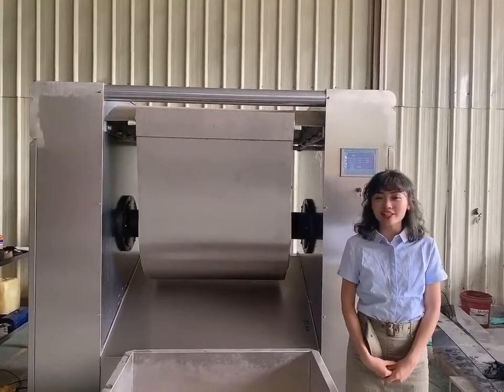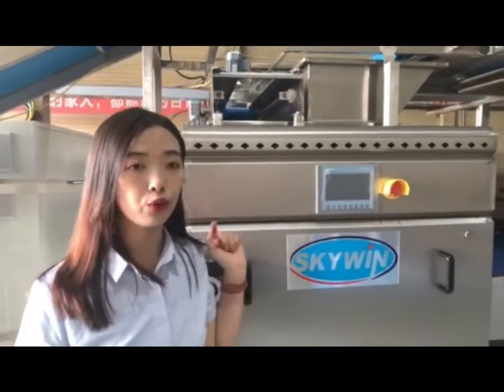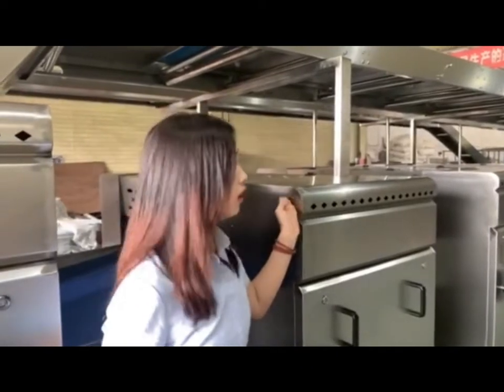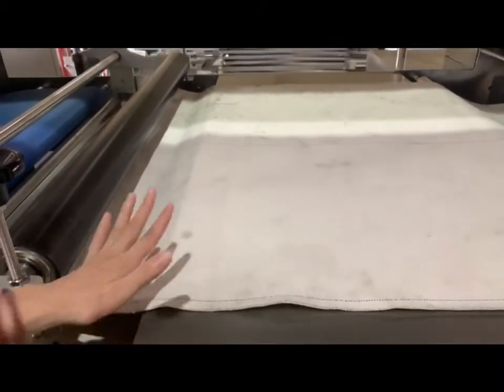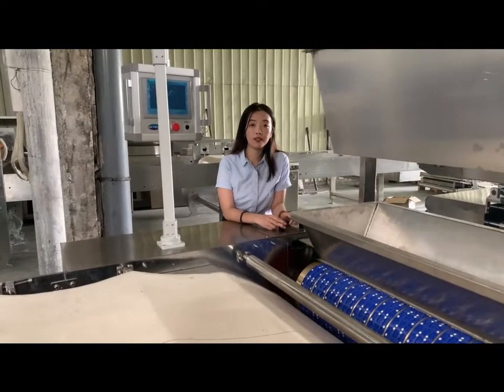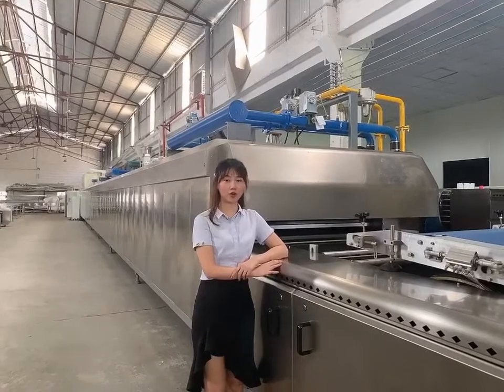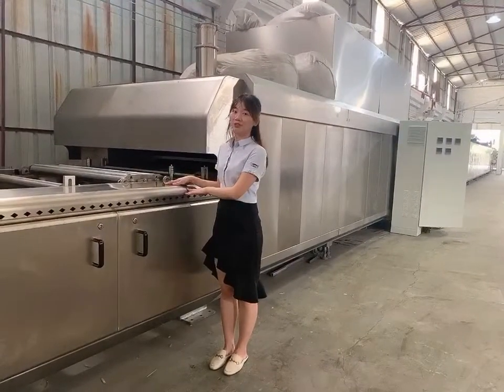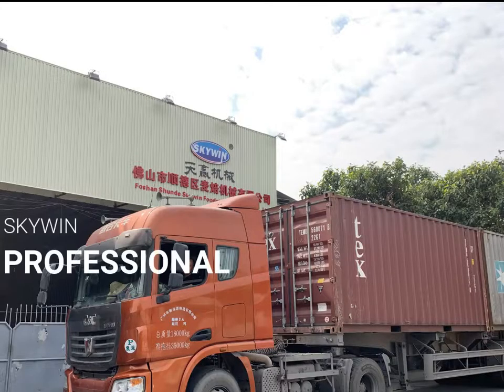SKYWIN LIVE SHOW OF FACTORY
I am Franco Chan from Skywin Foodstuff Machinery Co., Ltd .
We are A Factory and The Manufacturer.
Our Biscuit Machine and Production Line are made by
1.SIEMENS transducer and PLC touch screen control
2.Schneider electric
3.Weishaupt brand gas burner
4.Main driver by Chinese famous brand motor & gearbox(SEW for option)
5.Main bearing NSK

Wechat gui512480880